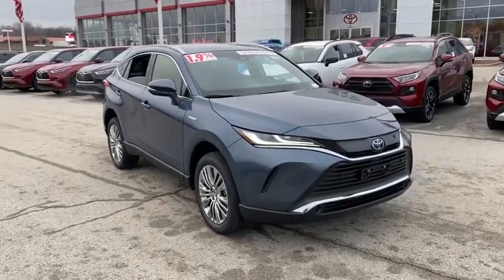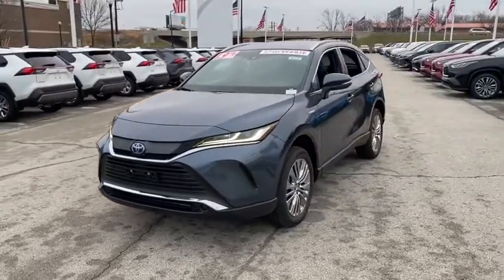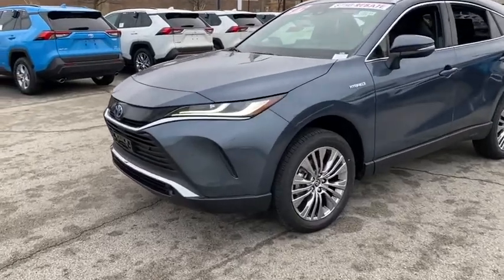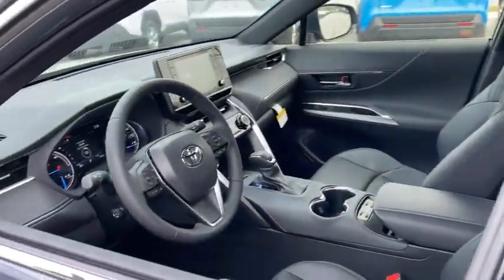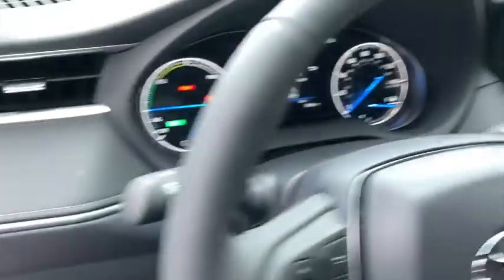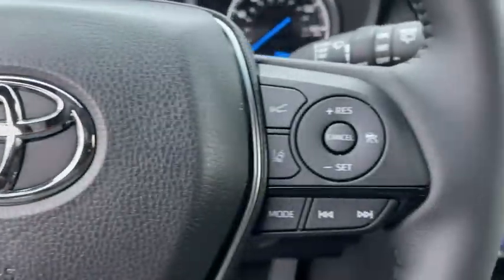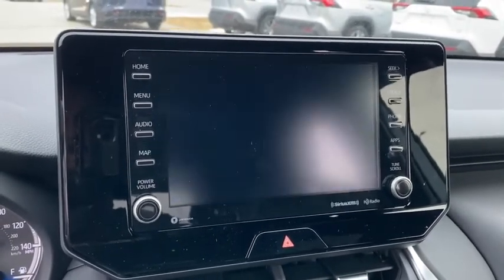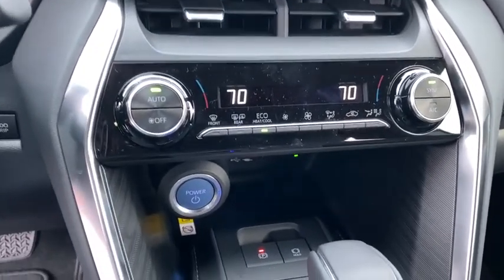2021 Toyota Venza Green Bay, Appleton, Oshkosh, De Pere, Kaukauna WI 48585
Coastal Gray Metallic New 2021 Toyota Venza available in Green Bay, Wisconsin at Le Mieux Toyota and Son. Servicing the Appleton, Oshkosh, De Pere, Kaukauna, WI area.

SOFTEX PACKAGE  -inc: 3-Spoke Leather Steering Wheel  silver accent  controls for audio  multi-information display  Bluetooth hands-free phone  voice command  Dynamic Radar Cruise Control (DRCC)  Lane Departure Alert (LDA) and Lane Trace Assist (LTA)  Driver & Passenger Seat Heater  4-way power-adjustable passengerss seat,CARPET FLOOR MATS/CARGO MAT PACKAGE (TMS),Galvanized Steel/Aluminum Panels,LED Brakelights,Compact Spare Tire Mounted Inside Under Cargo,Body-Colored Power Side Mirrors w/Power Folding and Turn Signal Indicator,Roof Rack Rails Only,Deep Tinted Glass,Fixed Rear Window w/Fixed Interval Wiper and Defroster,Wheels: 7 x 19 Multi-Spoke Super Chrome Finish Alloy,Body-Colored Rear Bumper w/Black Rub Strip/Fascia Accent and Chrome Bumper Insert,Chrome Side Windows Trim and Black Front Windshield Trim,Power Liftgate Rear Cargo Access,Tires: P225/55R19 AS,Variable Intermittent Wipers,Black Bodyside Cladding,Clearcoat Paint,Steel Spare Wheel,Fully Automatic Projector Beam Led Low/High Beam Daytime Running Auto High-Beam Headlamps,Black Grille w/Metal-Look Accents,Laminated Glass,Perimeter/Approach Lights,Lip Spoiler,Body-Colored Front Bumper w/Black Rub Strip/Fascia Accent and Chrome Bumper Insert,Tailgate/Rear Door Lock Included w/Power Door Locks,Body-Colored Door Handles,Full Cloth Headliner,2 Seatback Storage Pockets,Radio w/Seek-Scan  Clock  Speed Compensated Volume Control  Steering Wheel Controls and Radio Data System,Engine Immobilizer,Trip Computer,Delayed Accessory Power,Carpet Floor Trim,Mobile Hotspot Internet Access,Glove Box,Leather/Chrome Steering Wheel,Integrated Roof Antenna,HomeLink Garage Door Transmitter,1 12V DC Power Outlet,Full Carpet Floor Covering,Distance Pacing w/Traffic Stop-Go,Fade-To-Off Interior Lighting,Memory Settings -inc: Driver Seat,Roll-Up Cargo Cover,Cloth Seat Trim -inc: Softex trimmed bolsters,Front Map Lights,Day-Night Auto-Dimming Rearview Mirror,Radio: Audio Plus w/8 Touch Screen -inc: AM/FM/HD Radio  6 speakers  1USB and 1 AUX media port  3 additional USB charge ports  advanced voice recognition  hands-free phone capability and music streaming via Bluetooth wireless technology  Android Auto  Apple CarPlay and Amazon Alexa compatible  SiriusXM w/3-month All Access trial  Connected Services - Safety Connect w/1-year trial Service Connect w/10-year trial  Remote Connect w/1-year trial  Wi-Fi Connect w/up to 2 GB within 3-month trial  See Toyota.com/audio-multimedia for details  See Toyota.com/connected-services for details,Power Rear Windows and Fixed 3rd Row Windows,Cargo Space Lights,Cargo Area Concealed Storage,Interior Trim -inc: Leatherette/Metal-Look Instrument Panel Insert  Simulated Wood/Metal-Look Door Panel Insert  Leatherette/Metal-Look Console Insert and Metal-Look Interior Accents,Driver And Passenger Visor Vanity Mirrors w/Driver And Passenger Illumination  Driver And Passenger Auxiliary Mirror,Front Center Armrest and Rear Center Armrest,Instrument Panel Bin  Driver / Passenger And Rear Door Bins,Power Tilt/Telescoping Steering Column,Leather/Metal-Look Gear Shifter Material,Driver Foot Rest,Power 1st Row Windows w/Front And Rear 1-Touch Up/Down,Tracker System,Gauges -inc: Speedometer  Odometer  Engine Coolant Temp  Traction Battery Level  Power/Regen  Trip Odometer and Trip Computer,Full Floor Console w/Covered Storage  Mini Overhead Console and 1 12V DC Power Outlet,Front Seats w/Cloth Back Material and Power 2-Way Driver Lumbar,Dual Zone Front Automatic Air Conditioning,Manual Adjustable Front Head Restraints and Manual Adjustable Rear Head Restraints,HVAC -inc: Underseat Ducts and Console Ducts,Passenger Seat,Outside Temp Gauge,60-40 Folding Split-Bench Front Facing Manual Reclining Fold Forward Seatback Rear Seat,Power Door Locks w/Autolock Feature,Remote Releases -Inc: Proximity Cargo Access and Mechanical Fuel,Front Cupholder,Digital/Analog Display,Driver Seat -inc: Power 2-Way Lumbar Support,Rear Cupholder,Trunk/Hatch Auto-Latch,Remote Keyless Entry w/Integrated Key Transmitter  Illuminated Entry  Illuminated Ignition Switch and Panic Button,Proximity Key For Doors And Push Button Start,Air Filtration,FOB Controls -inc: Cargo Access,Heated Front Bucket Seats -inc: 8-way power-adjustable drivers seat w/memory function and power lumbar